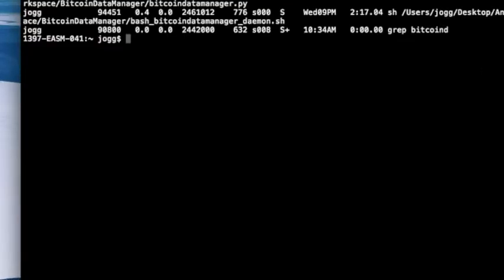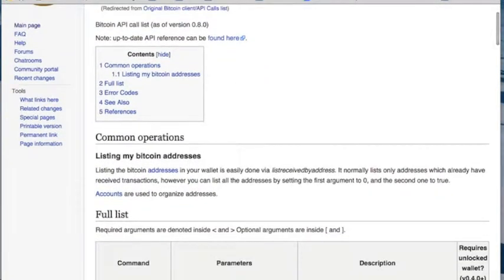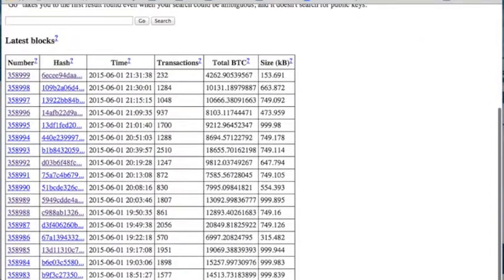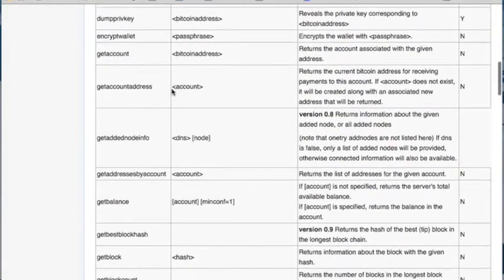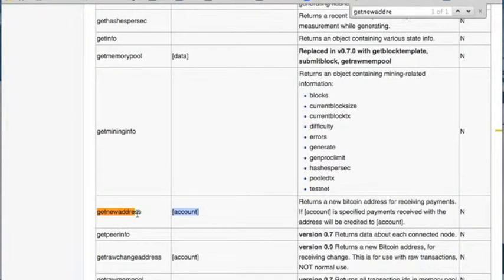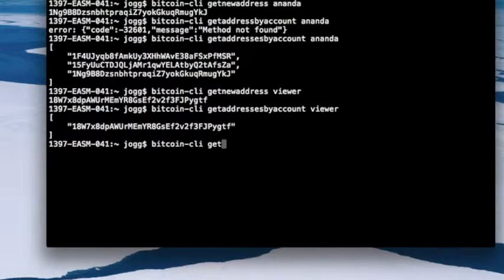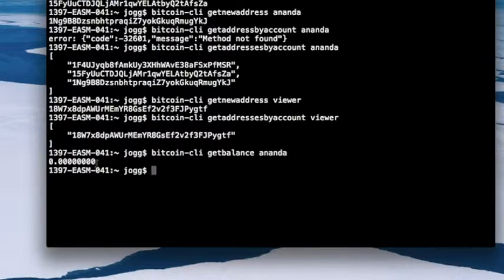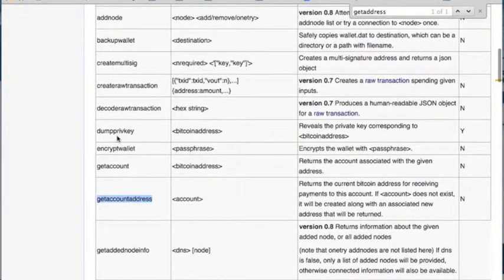Learning Bitcoin 4 - Bitcoin Command Line Helper - Part 1